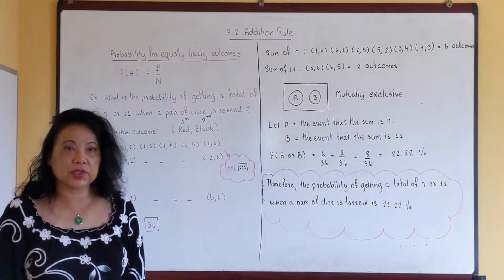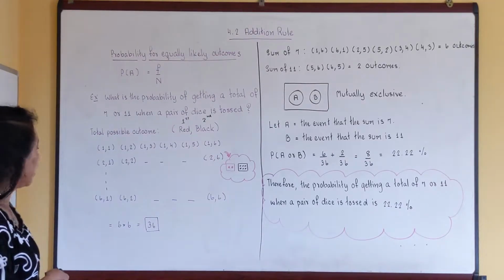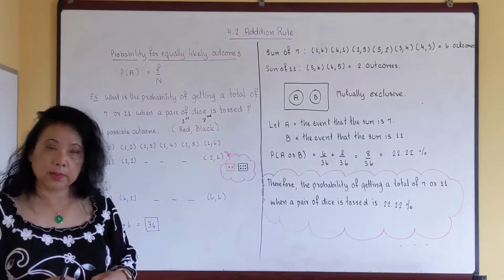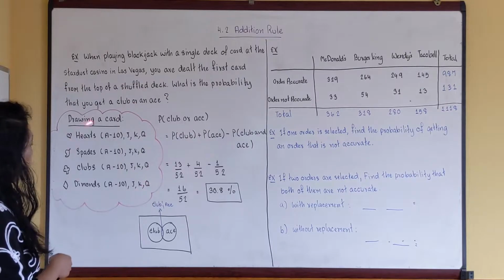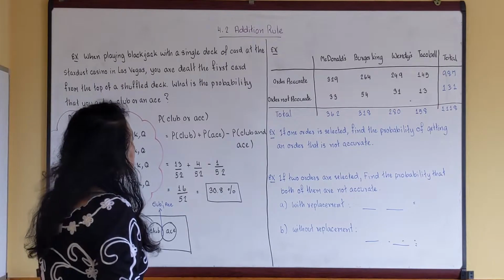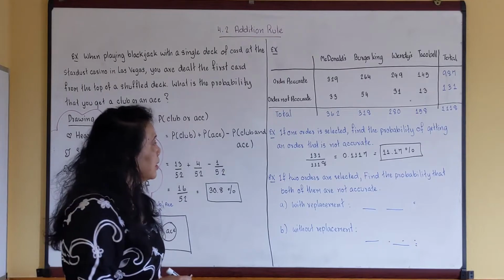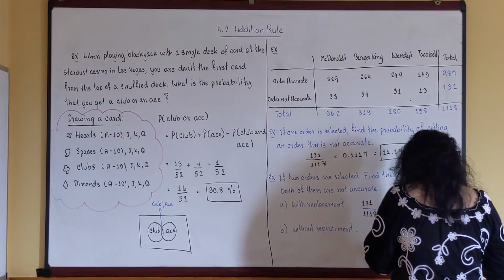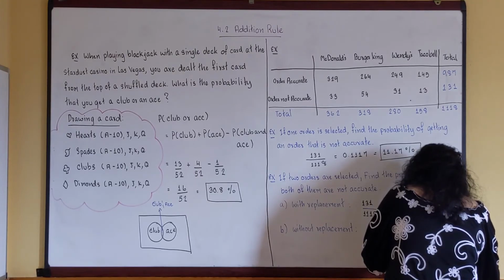Math 115 Statistics section 4.2 Addition Rule